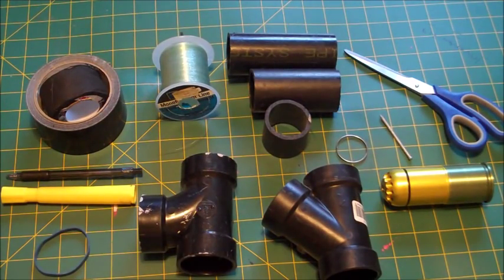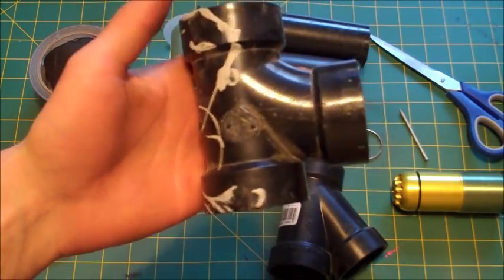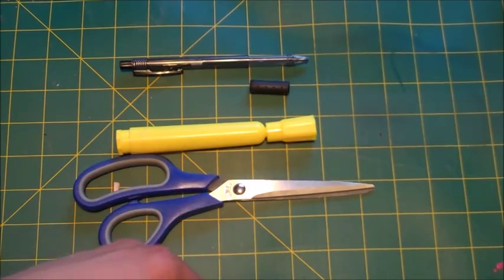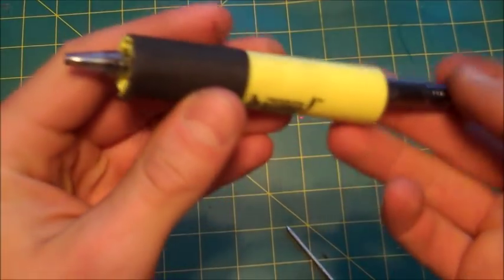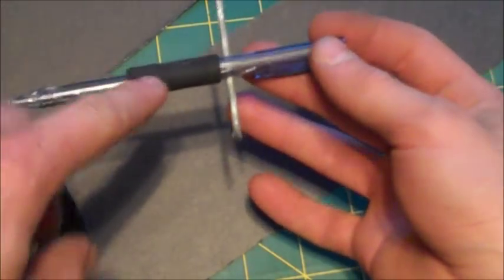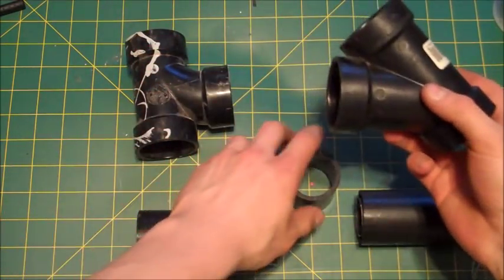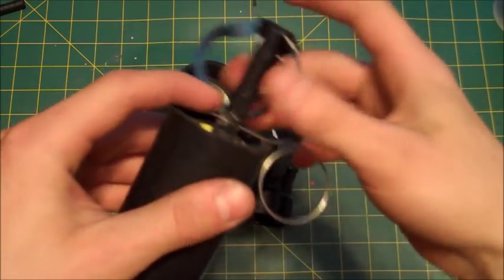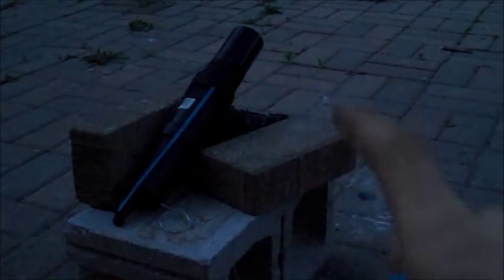Make an Airsoft Trip Mine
How to make an airsoft mine for playing games with your friends! Very fun and easy to make!!